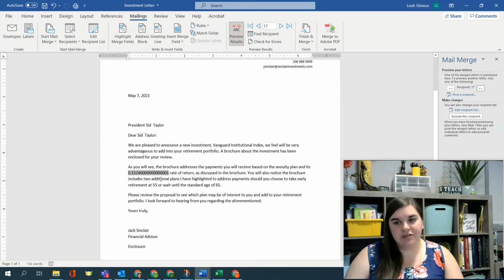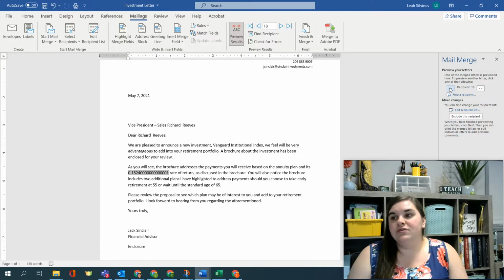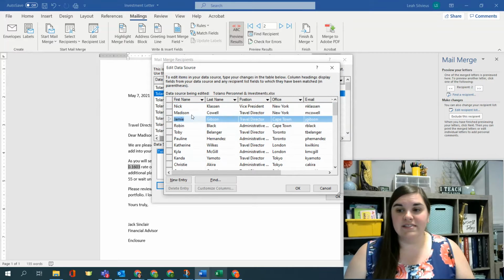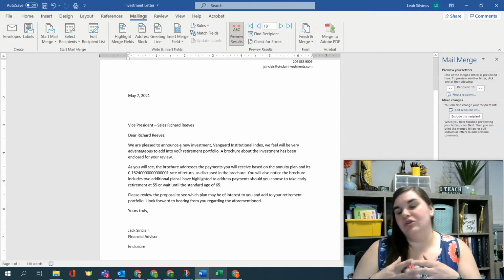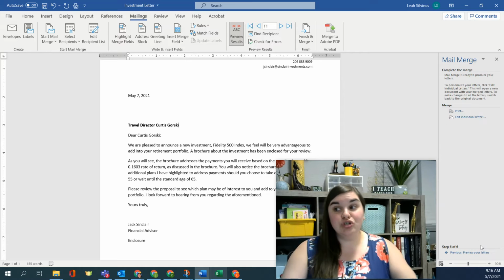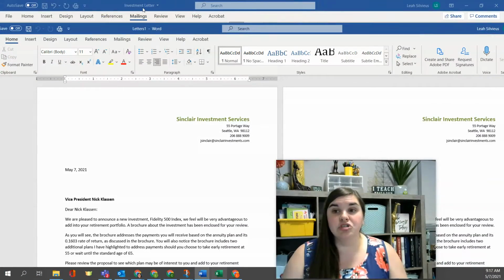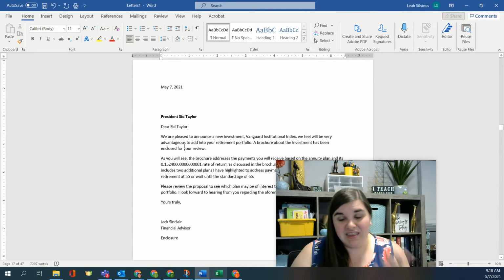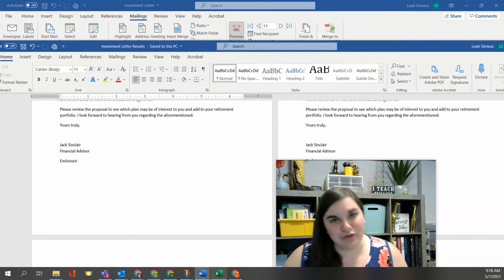Previewing the Letters & Finishing the Mail Merge